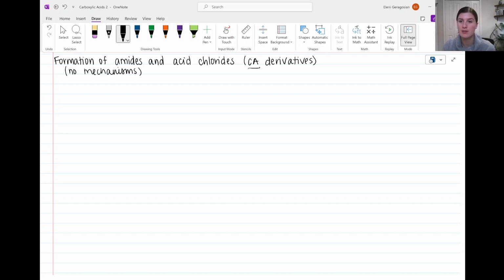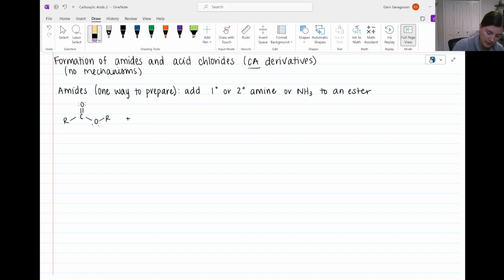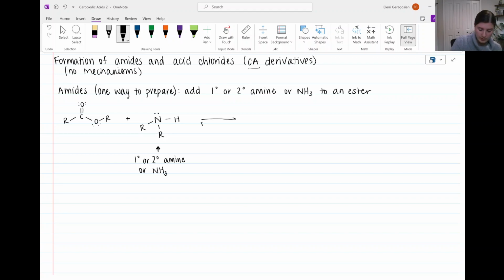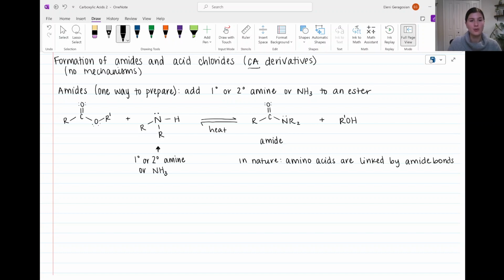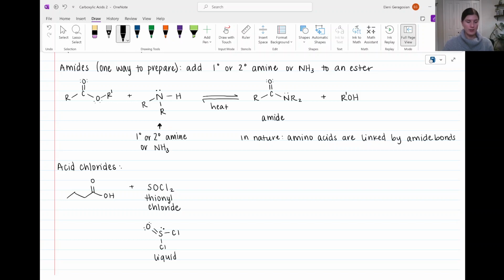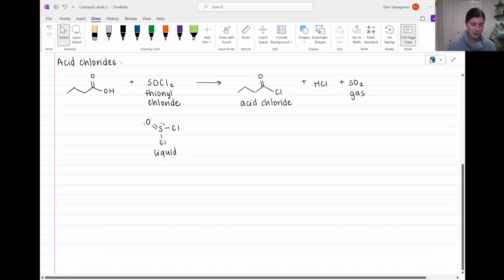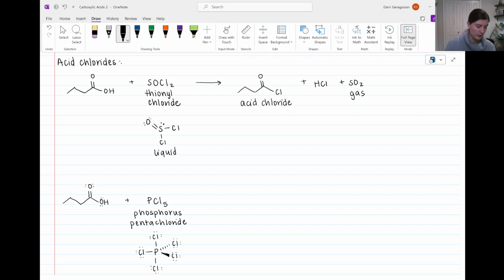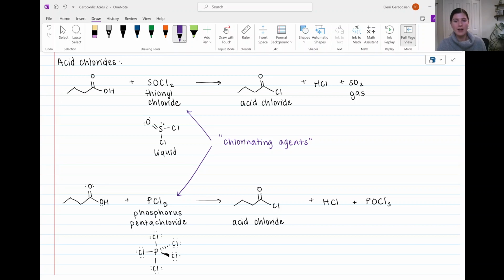Carboxylic Acids 9 - Formation of Amides & Acid Chlorides